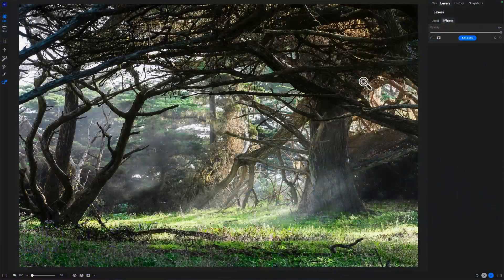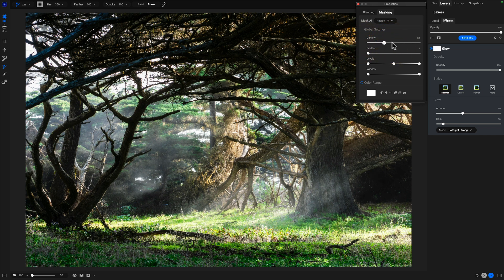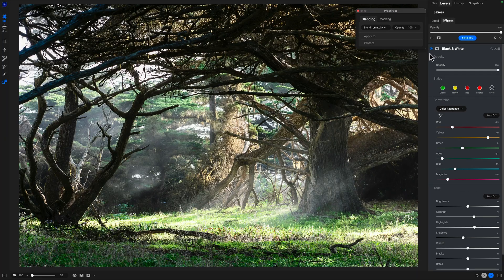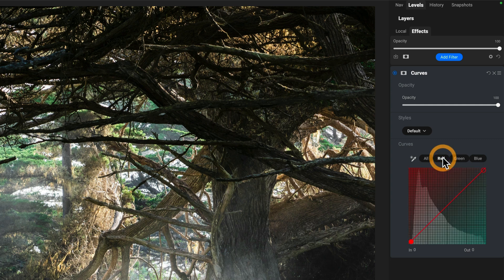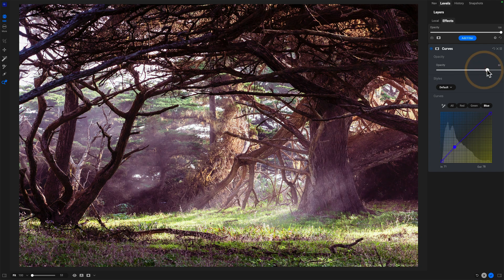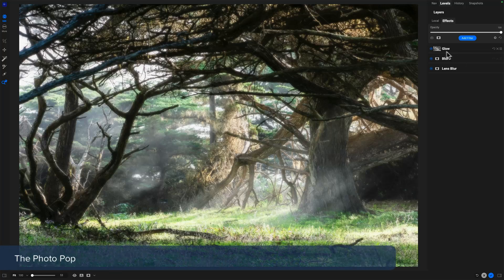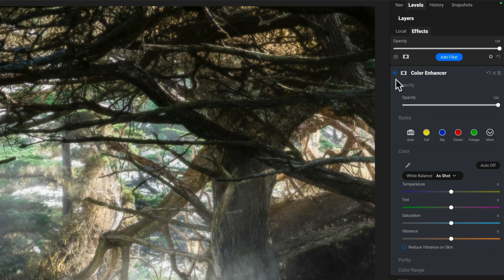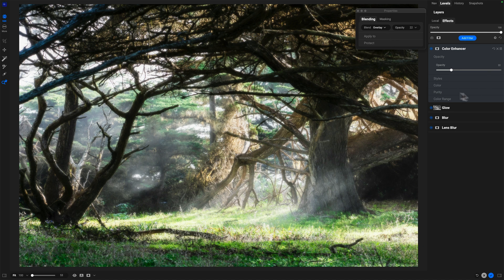5 Landscape Photo Hacks in ON1 Effects - Boost Your Shots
Discover 5 landscape photo hacks using ON1 Effects to elevate your photography game! In this tutorial, I’ll walk you through 5 magic recipes to enhance your landscape shots and make them truly stand out. From adjusting colors to adding dreamy effects, you'll learn how to boost your photos using ON1 Effects. Whether you're a beginner or a seasoned photographer, these tips will help you take your landscape photo editing to the next level.

00:00 5 Magic Recipes In ON1 Effects For Your Landscape Photos
00:20 Recipe 1 - The Natural Glow
01:31 Recipe 2 - The Color Pop
03:00 Recipe 3 - The Twilight Look
04:43 Recipe 4 - The Impressionist Look
06:02 Recipe 5 - The Photo Pop
07:43 Wrap-up